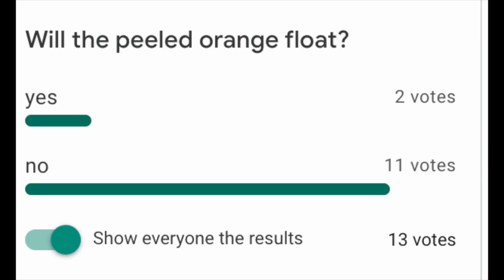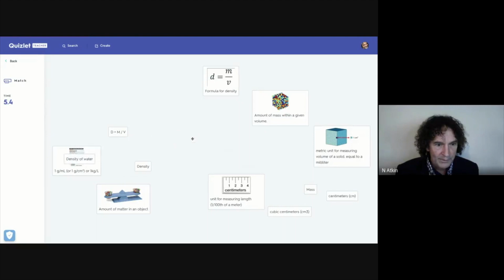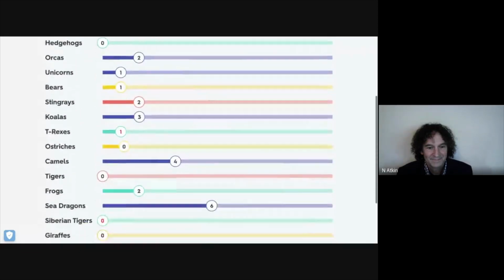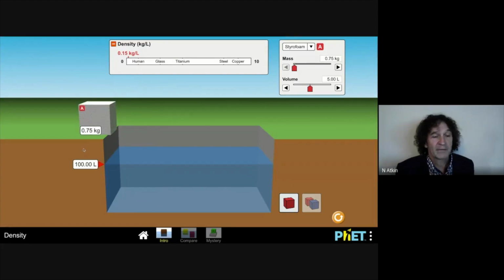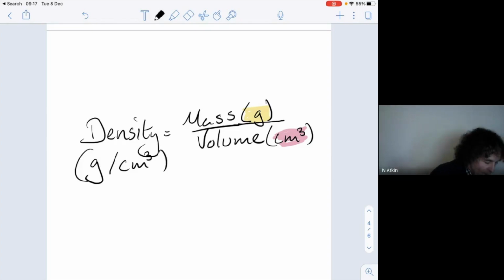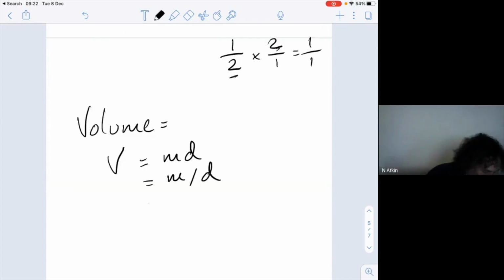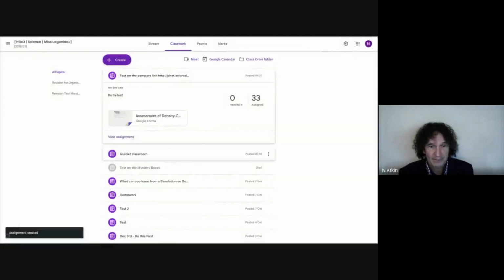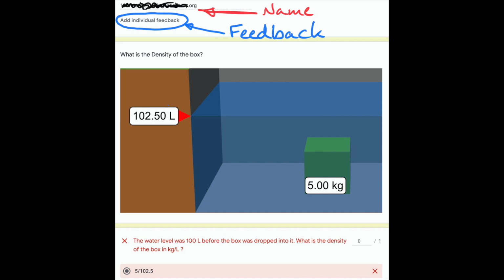5 Tools that you can use in online learning to track progress, show misconceptions and engage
I have been teaching a class remotely from 300 miles away. This is a ten minute summary of a lesson I delivered to a middle ability Year 9 group this week. It is a long way off perfect, but  gives an idea of how. you might see what your students are doing and get rich data of their progress with ample opportunities for diagnostic assessments and feedback